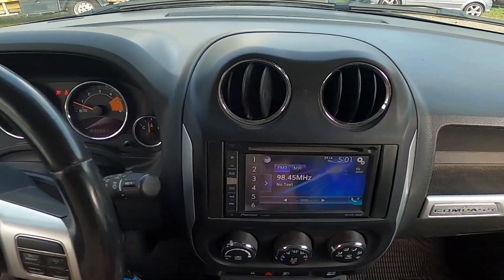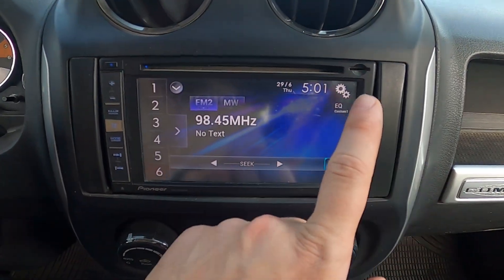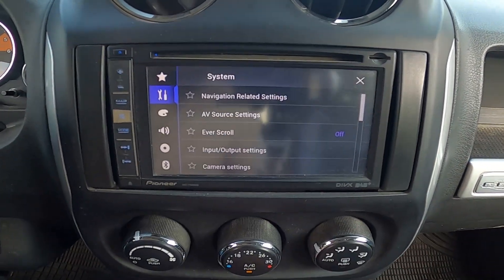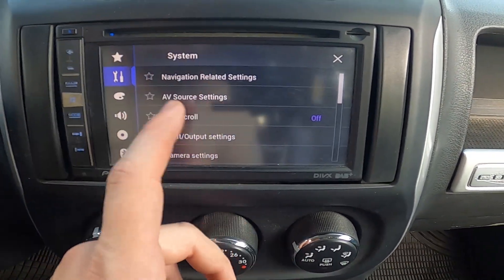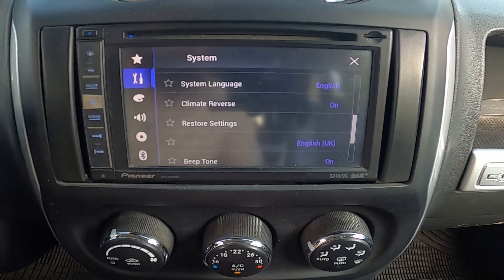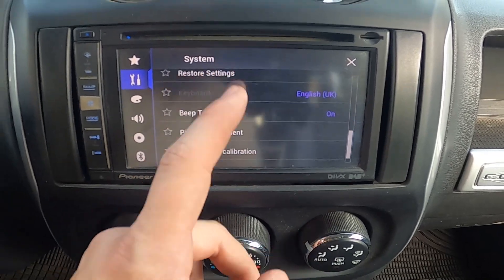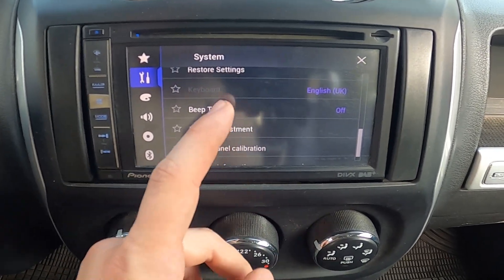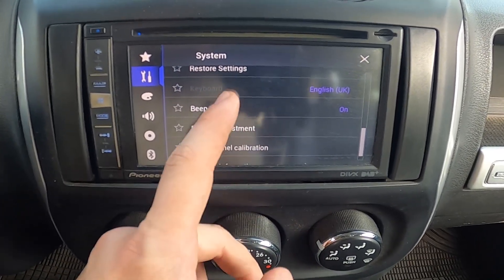How to Enable or Disable Speed Beep in JEEP COMPASS I ( 2007 – 2015 )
Find out more info about JEEP COMPASS I ( 2007 – 2015 ) :
Would You like to know how to Enable or Disable Speed Beep in JEEP COMPASS I? Thanks to the Speed Beep function You'll be notified about the Speed Limits You've set. If You exceed the speed You've set in Speed Beep You'll hear a prompt notification. Follow the video we've provided above to learn how to manage Your JEEP COMPASS I better!

How to Enable Speed Beep? How to Disable Speed Beep? How to Use Speed Beep?

Years of Production:

2007, 2008, 2009, 2010, 2011, 2012, 2013, 2014, 2015